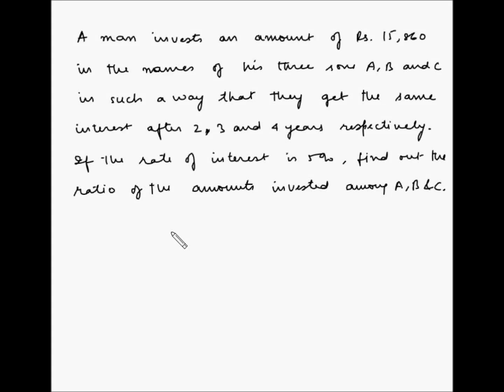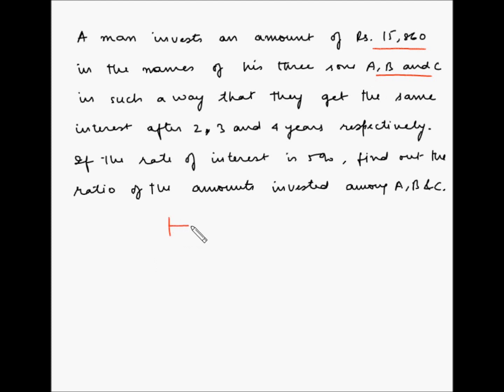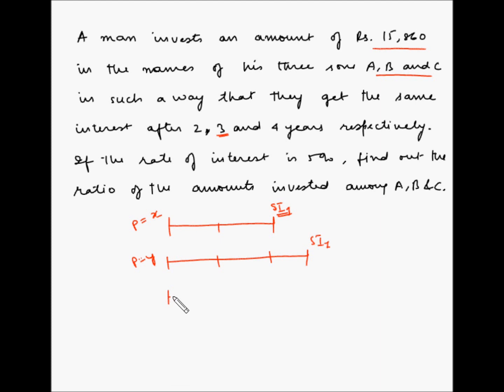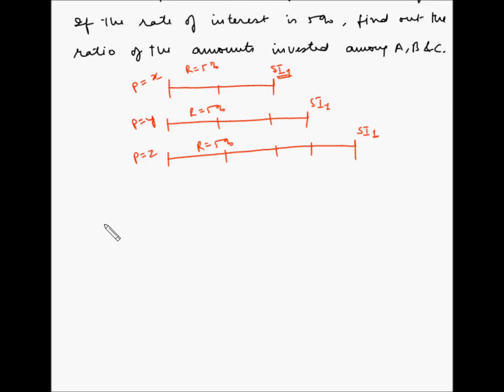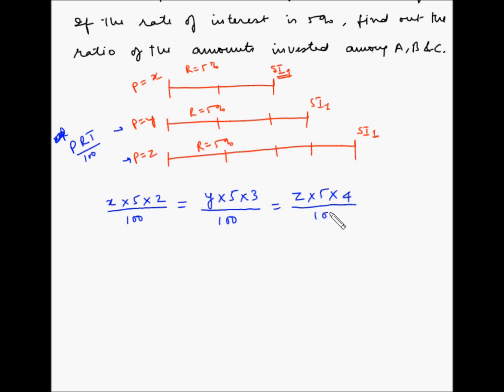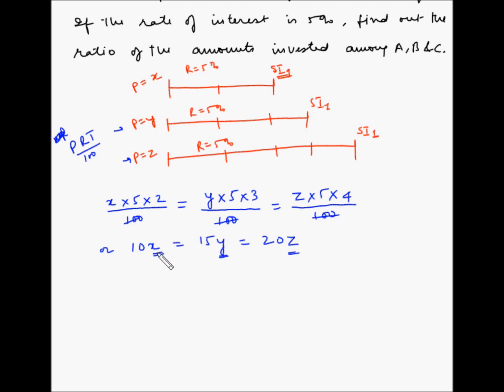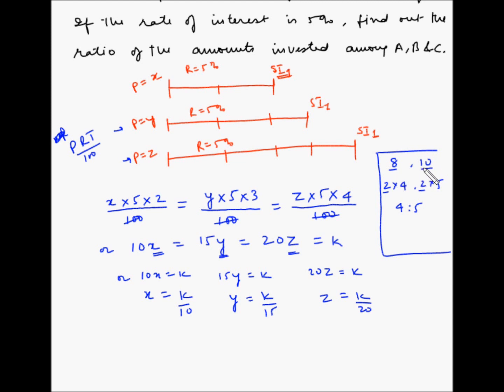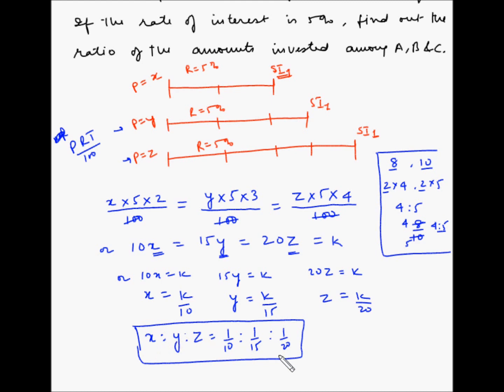Simple Interest - Example 34